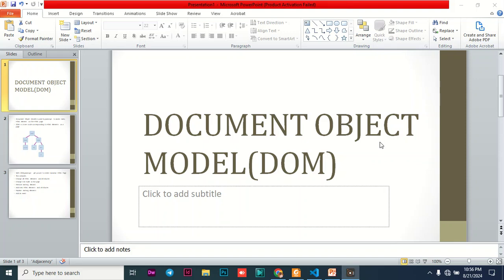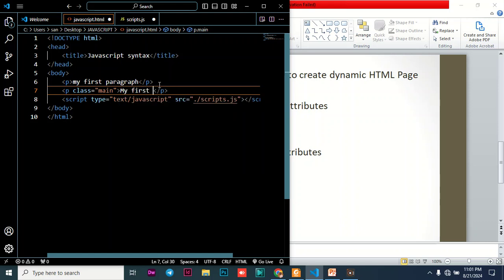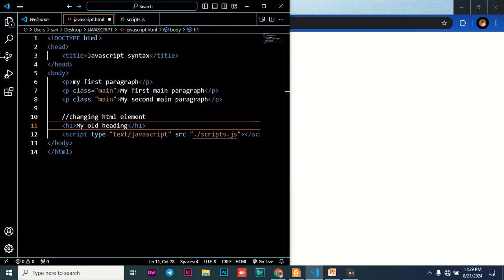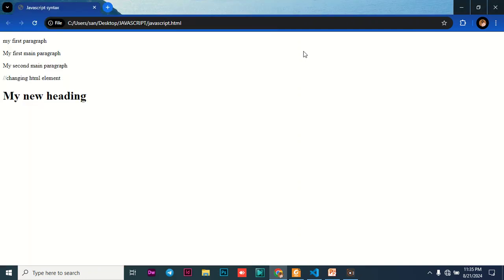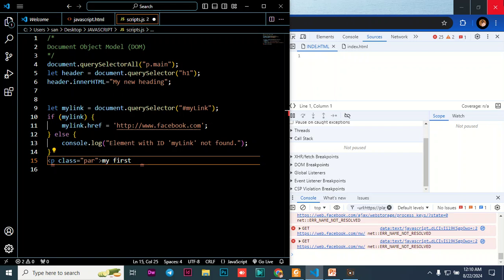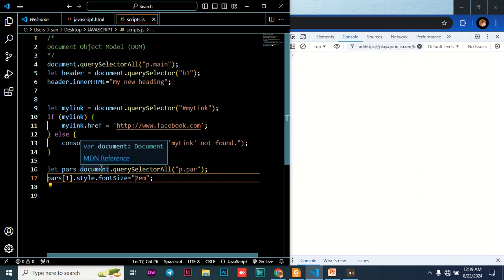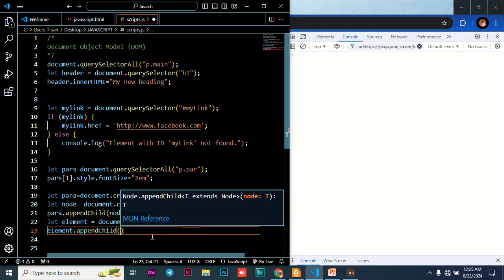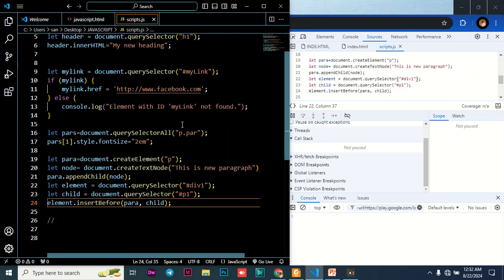HOW TO USE JAVASCRIPT DOM WITH EXAMPLES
Learn how to dynamically change and interact with your web pages using real-world examples. Perfect for beginners looking to master the Document Object Model and take their coding skills to the next level!"